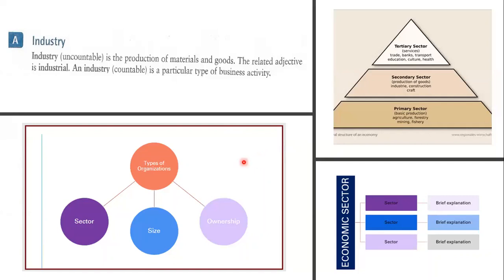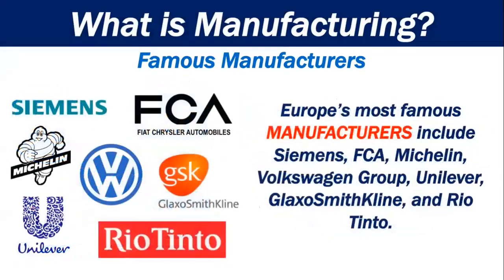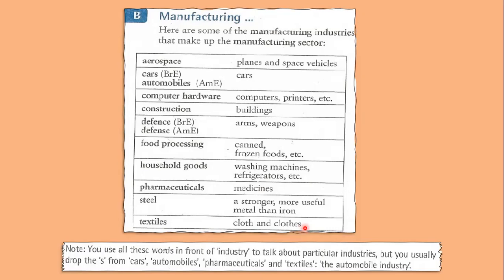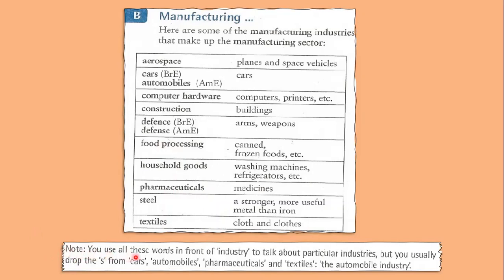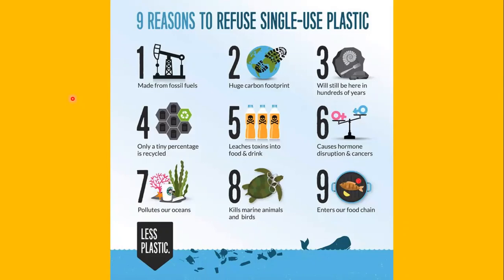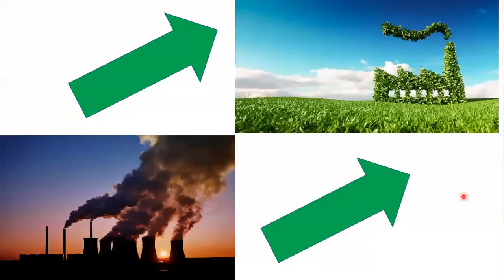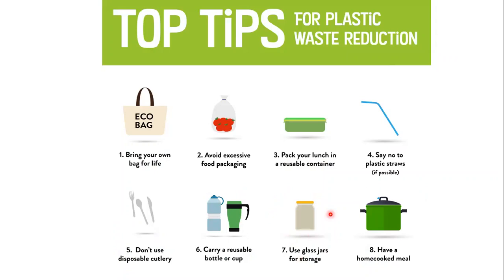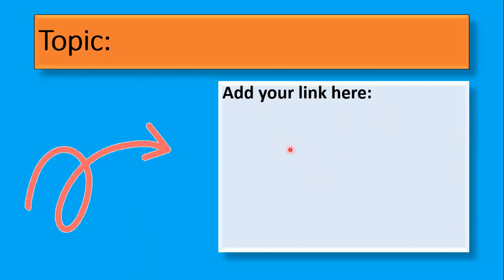Accounting 1T Manufacturing and Services Part 1 Video